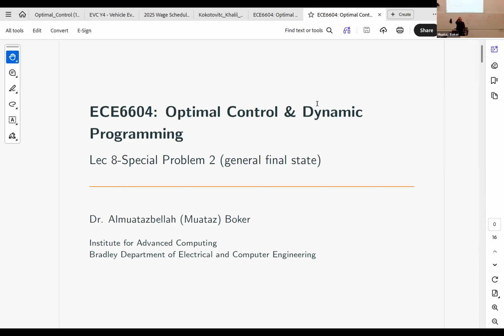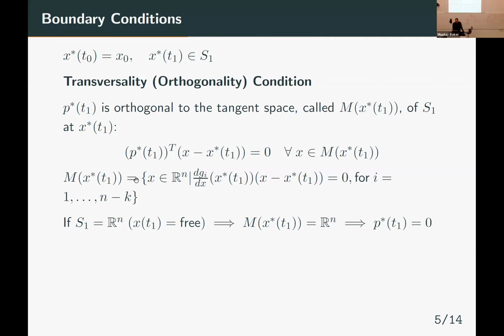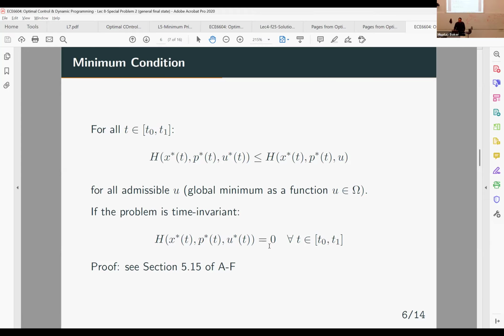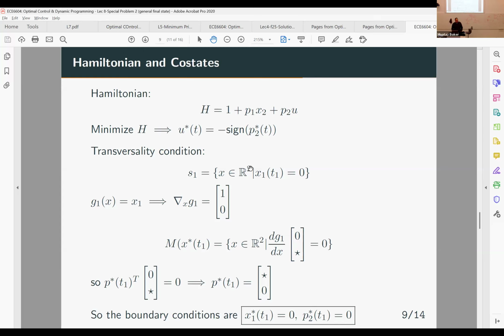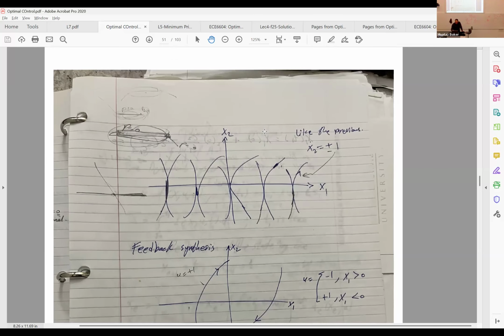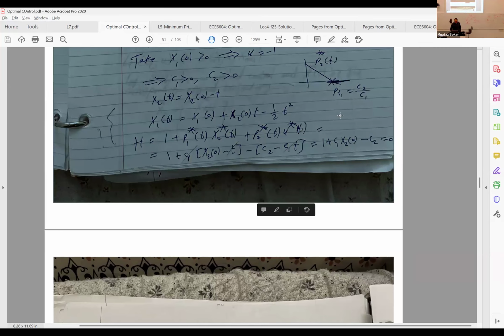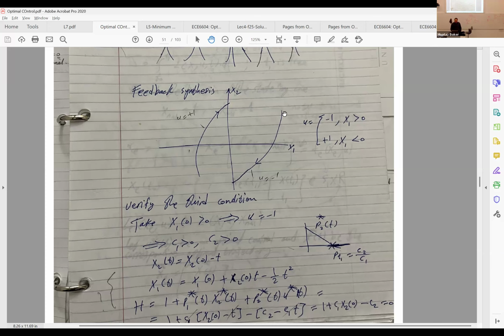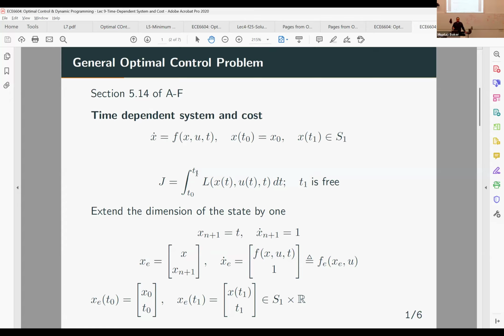Optimal Control-General or Free Final State